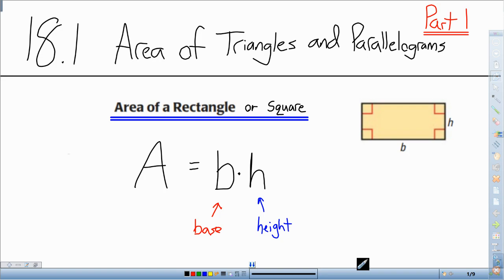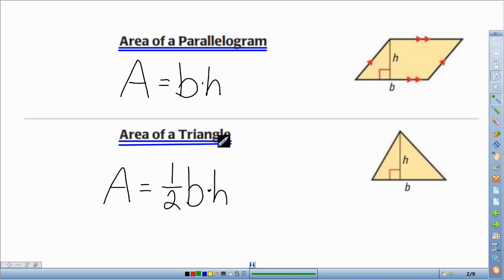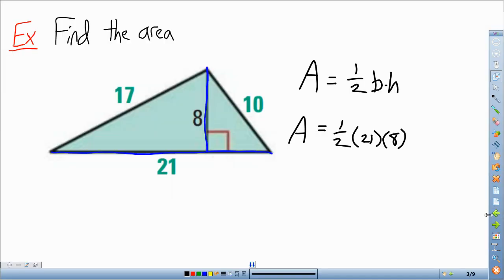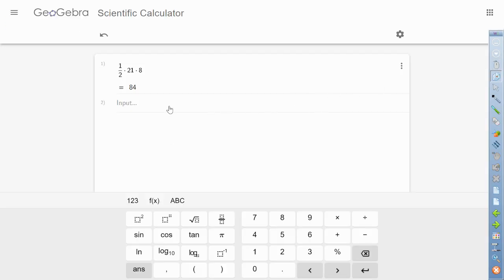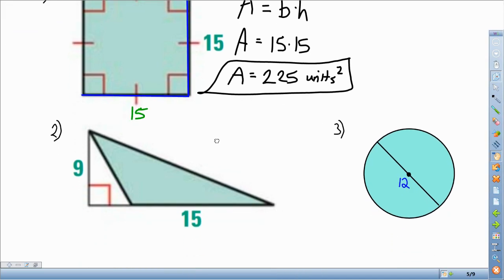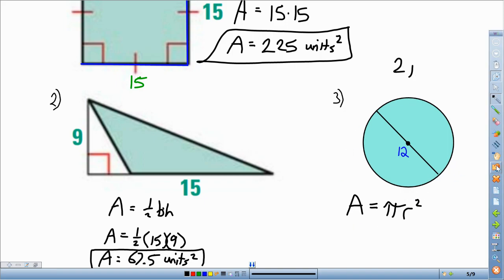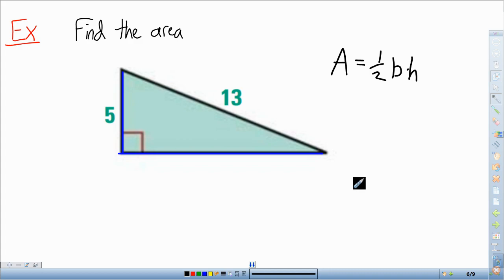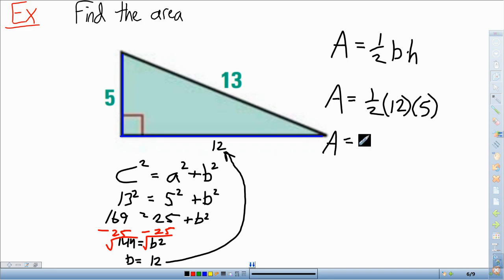Geo 18.1 Part 1 (Notes)